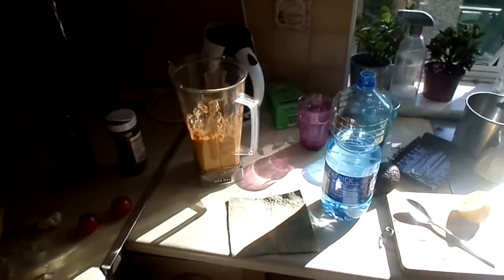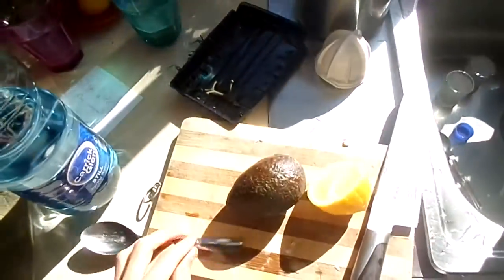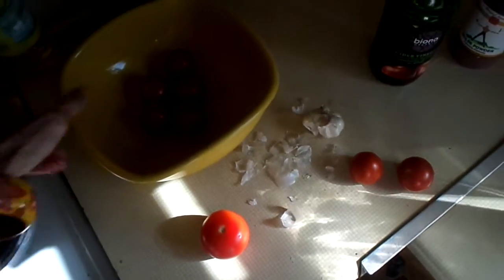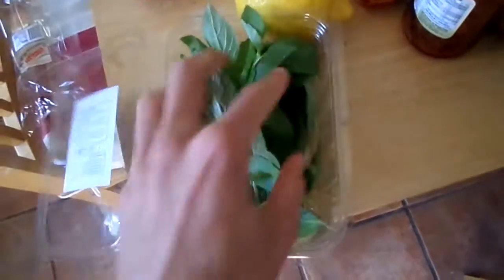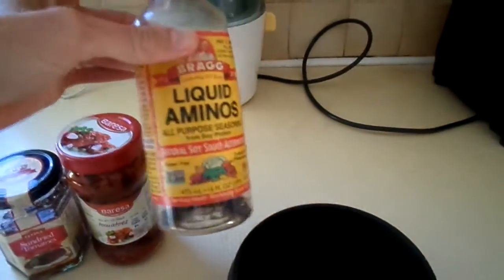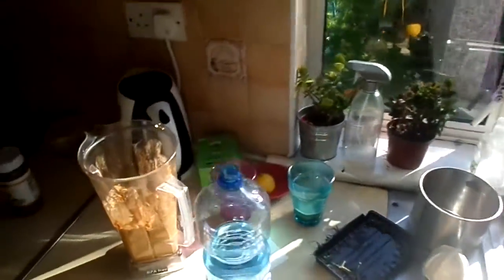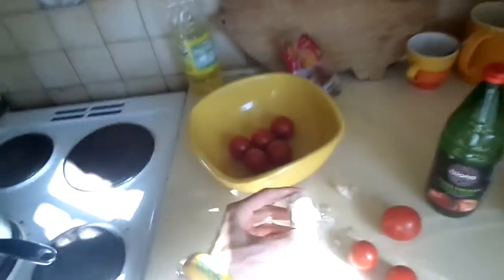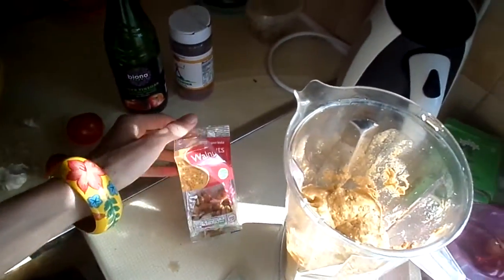Raw Vegan Sundried Tomato with Avocado Recipe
Spiritual Life Coaching as well as DIET/Health/Herb coaching with Owen (develop great health and establish a wonderful and healthy relationship with food. Detoxify & transition your diet the smart way)

THRIVE
MAXIMIZE
FINE TUNE!

LOVE LIFE!
LIVE!

Owen!